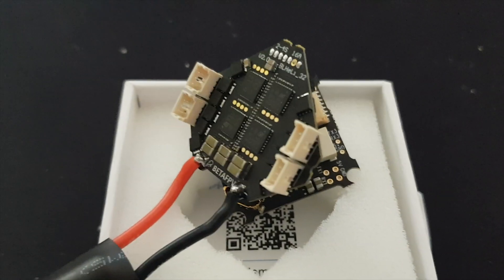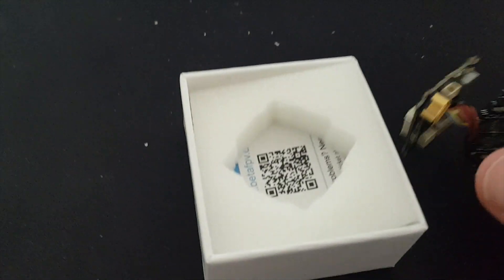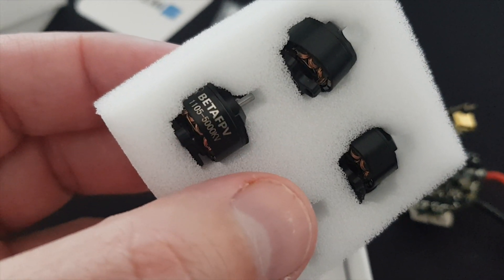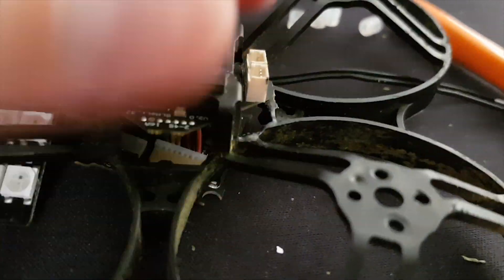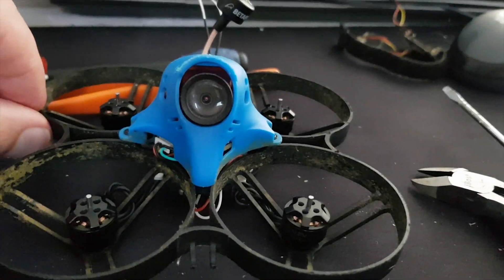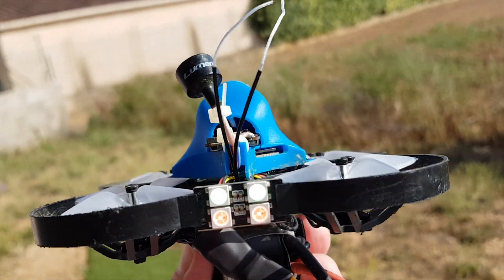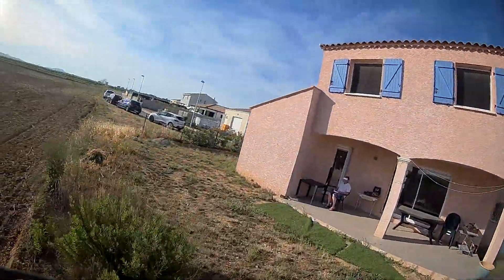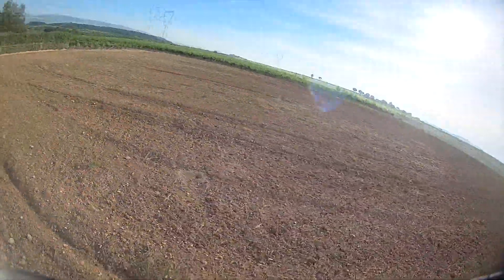BetaFPV Beta85X 4s board Upgrade kit Beta test report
1st video reporting beta test upgrade kit beta85X for 4s 16A flight  (ADD-on version  2 boards).

1- ESC board
1 FC
4 motors
screws and cable

Test done on 3S so far 4s comming soon ^^

change after ESC burn on 3S see previous video

PID decreased

motors
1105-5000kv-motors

This is aligned with Caddx Tarsier 4K Camera 85X version .

Video 4k upgrade for better view on 1080p youtube.